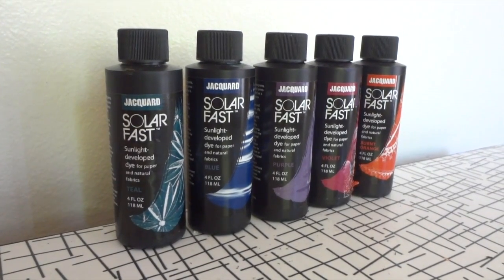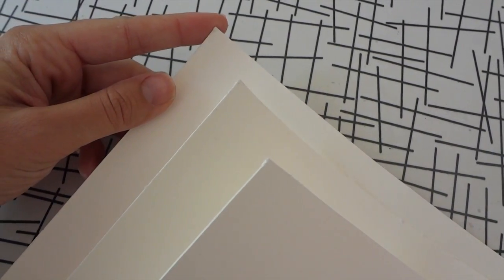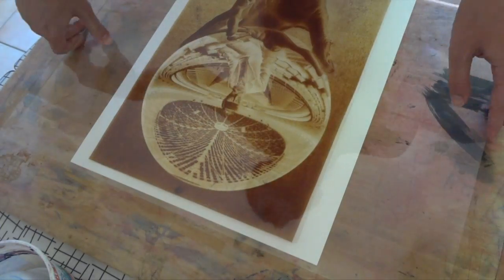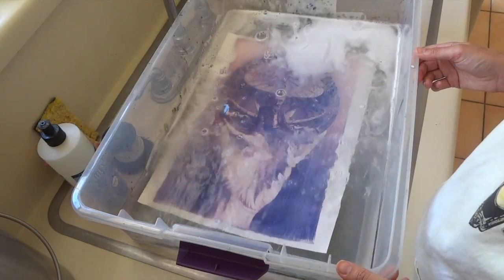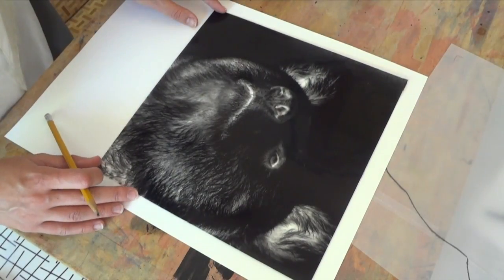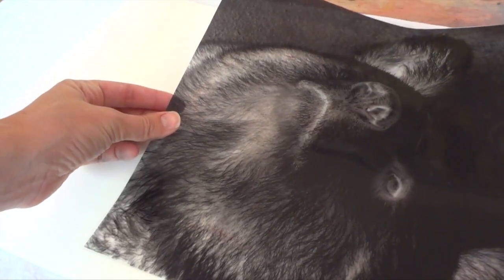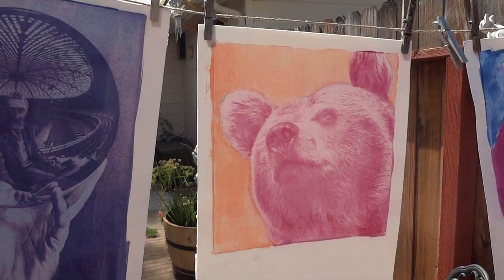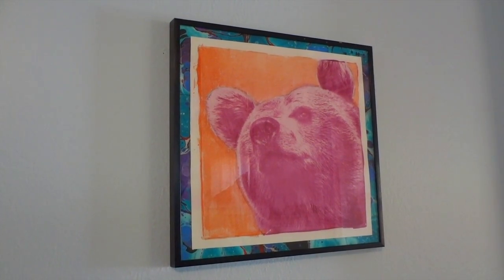SolarFast on Paper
This video is about using SolarFast on Paper

SolarFast dyes are light-sensitive and only develop color and become permanent upon exposure to sunlight (UV). This unique property means SolarFast may be used to create remarkably detailed photographs, photograms and shadow-prints on paper or fabric by harnessing the power of the sun! Anything you place on the painted surface to block the light will create a print in a matter of minutes, whether that’s a solid object (toys, tools, plants, lace, etc.), a photographic negative (an image digitally printed onto a transparency) or shadow (from folds in the fabric or a 3D object).